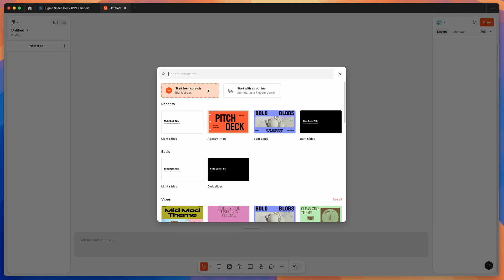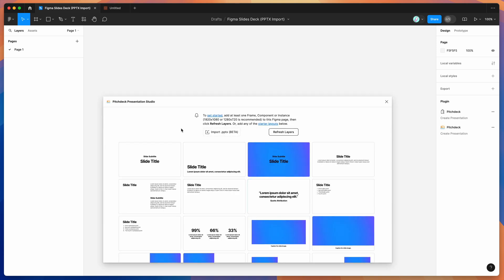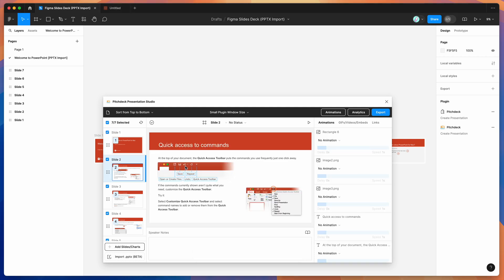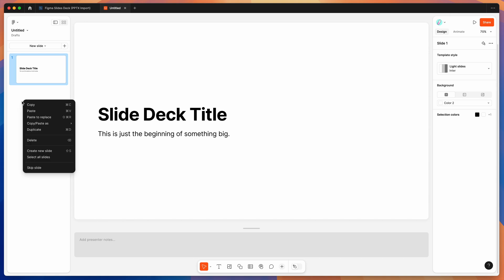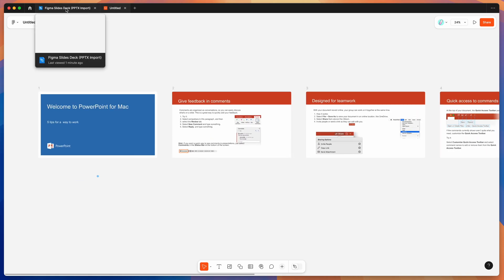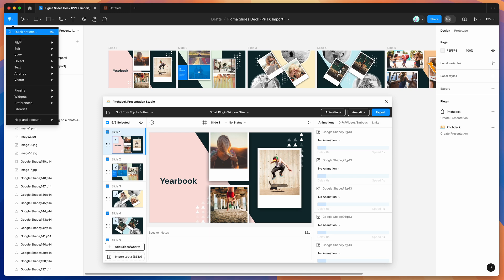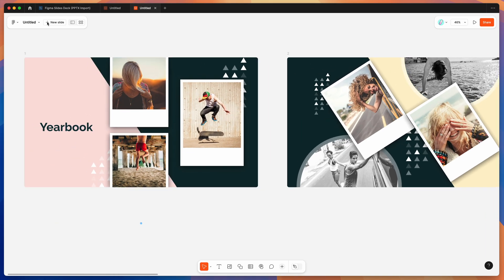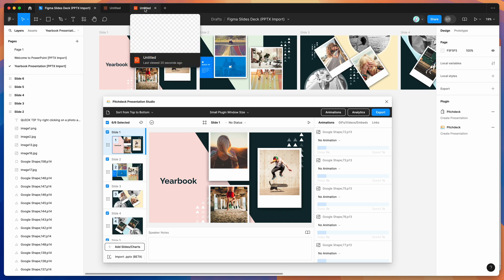Figma Tutorial: Import PowerPoint (.pptx) to Figma Slides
This video tutorial is a complete step-by-step guide showing you how to import PowerPoint (.pptx) to Figma Slides using the Pitchdeck plugin